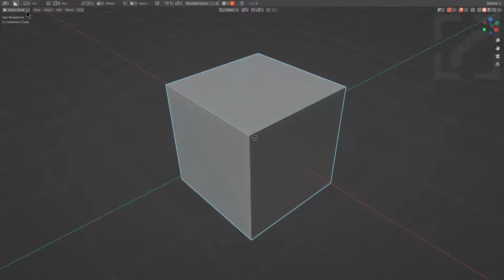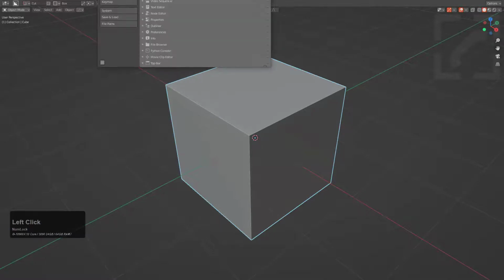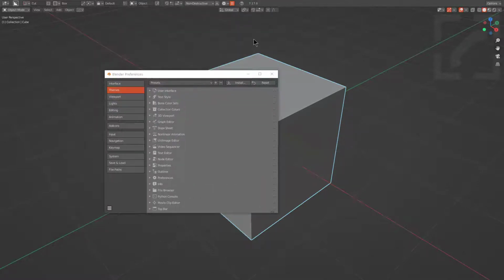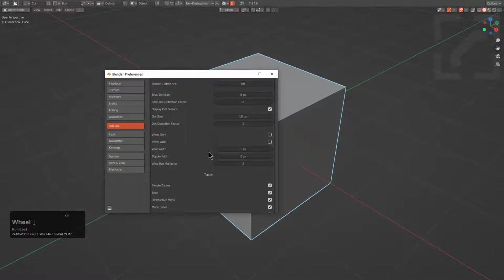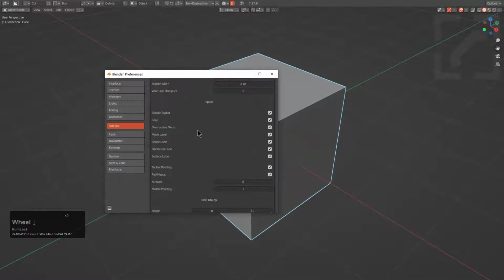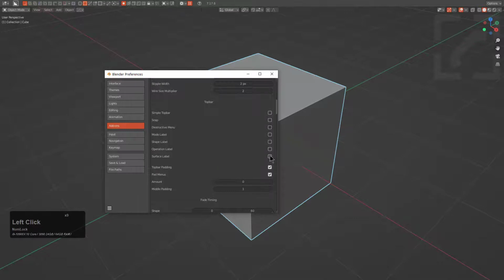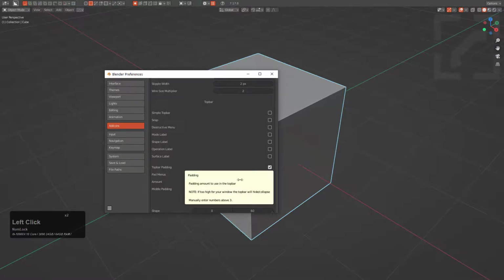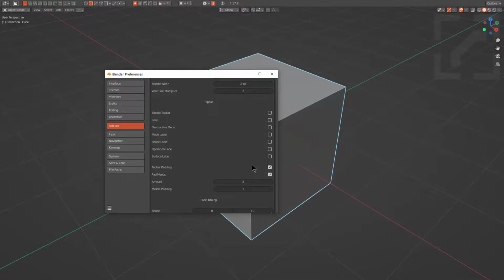boxcutter 717_8 - Interface Topbar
Let's begin with the topbar.